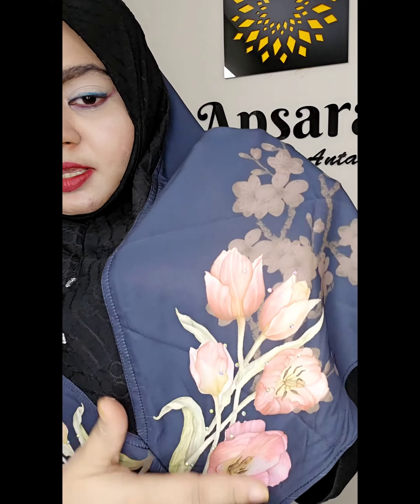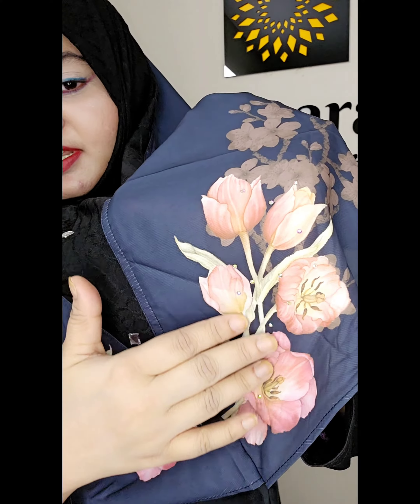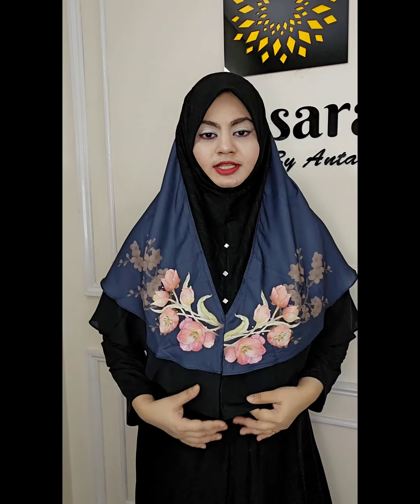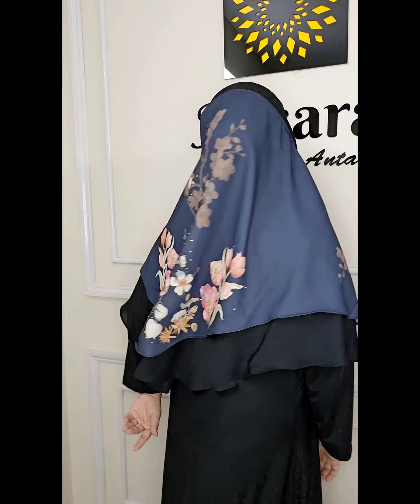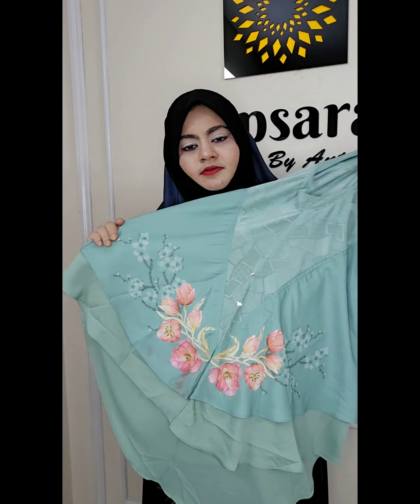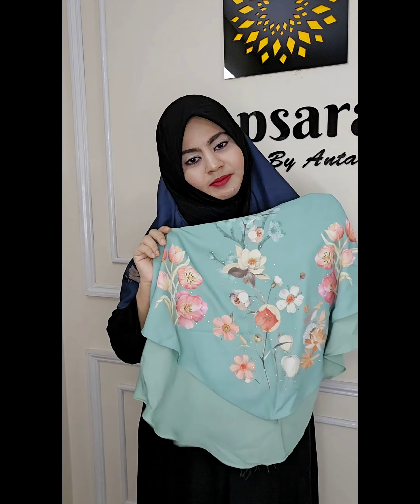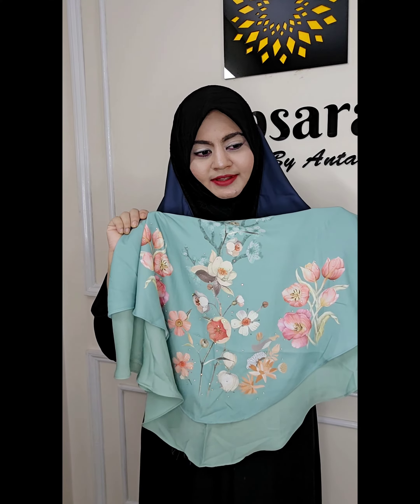3D Instant Hijabs